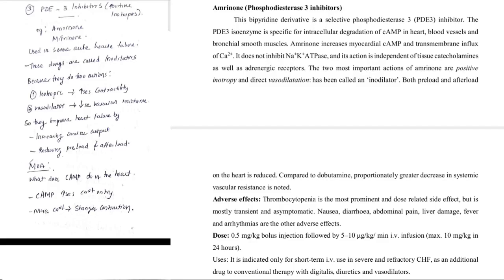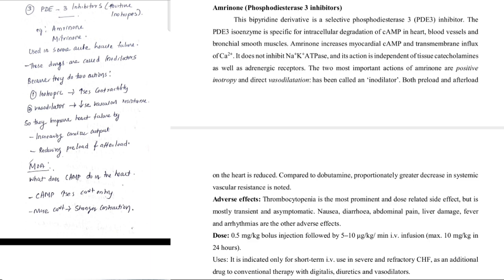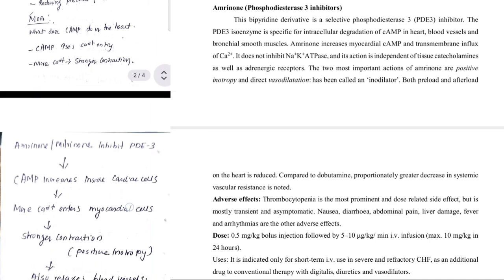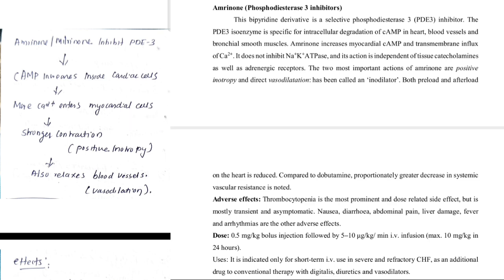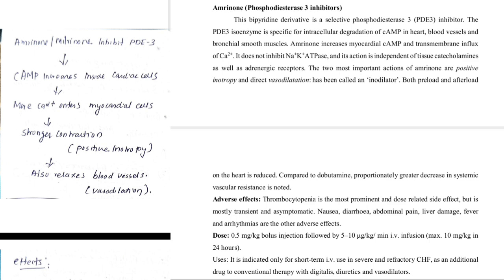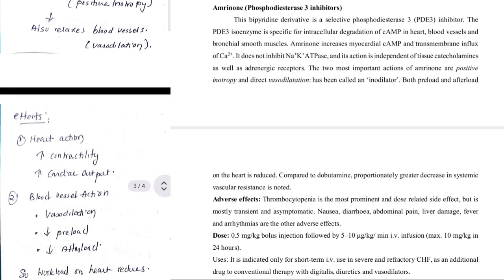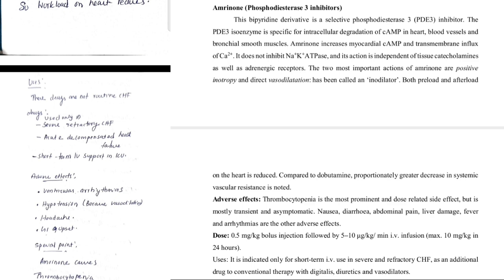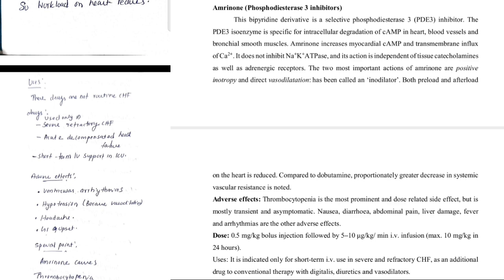PDE - 3 Inhibitors | Amrinone and Milrinone | Drugs used in Congestive Heart Failure | Pharmacology